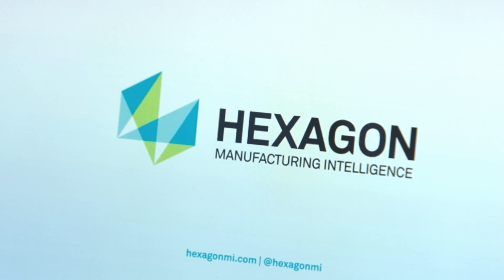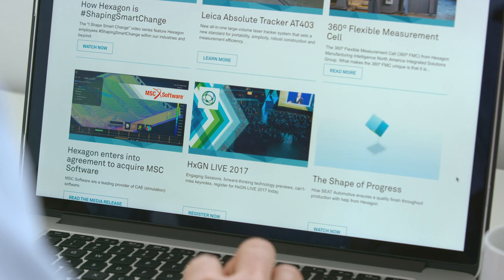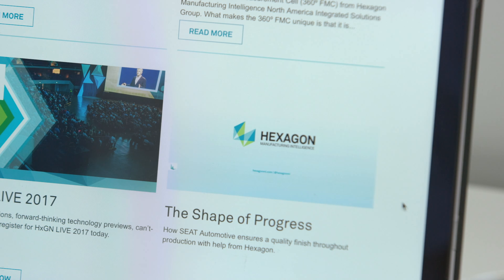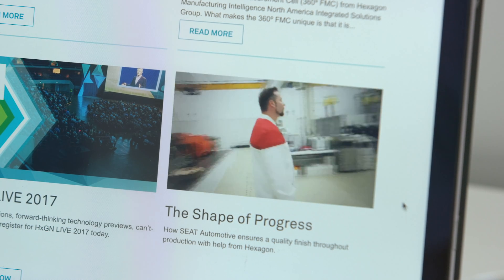Hexagon Manufacturing Intelligence Enables Collaboration with CC Libraries | Adobe Creative Cloud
Hexagon Manufacturing Intelligence uses Adobe Creative Cloud Libraries as a central resource to unify its designers.